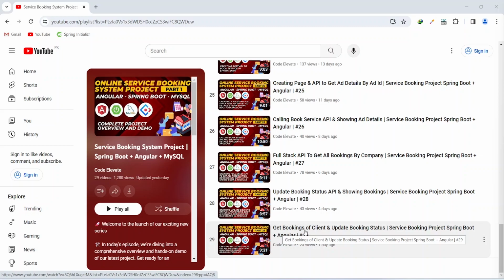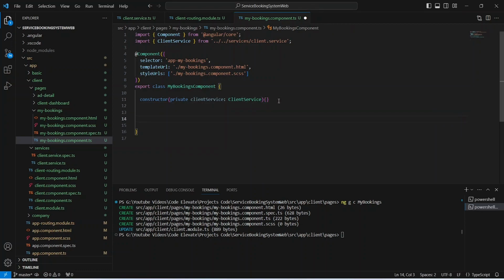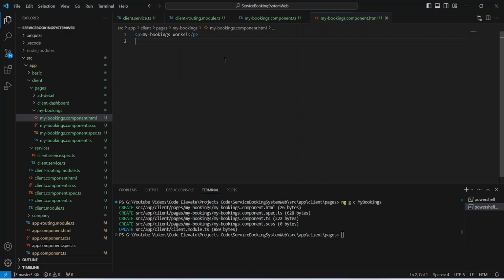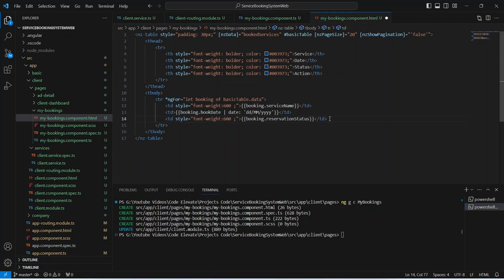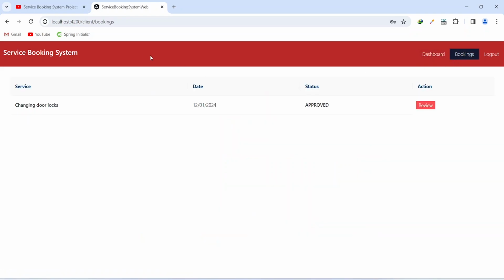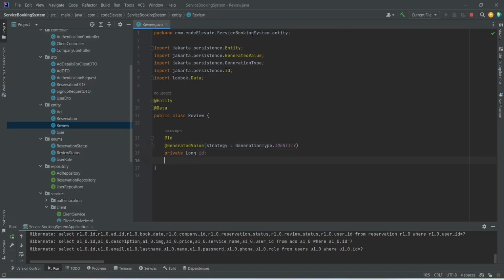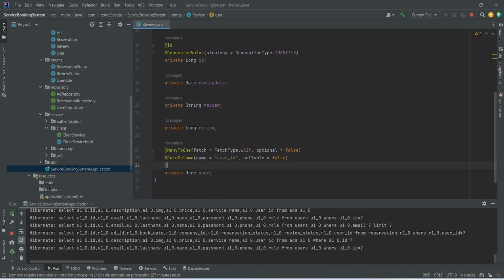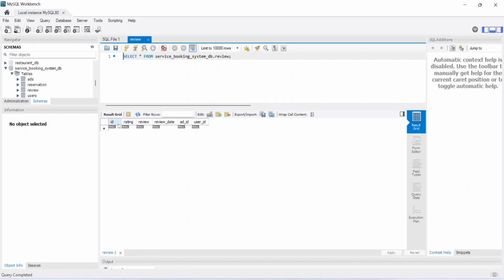Creating Review Entity & Showing Client Bookings | Service Booking Project Spring Boot Angular | #30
In Part 30 of the Service Booking Project series, this tutorial focuses on the implementation of a Review Entity in the Spring Boot backend. The tutorial further demonstrates the integration with Angular to display client bookings, offering a comprehensive guide on building a Service Booking application.

Would you like to buy the Full Stack Spring Boot Angular project?